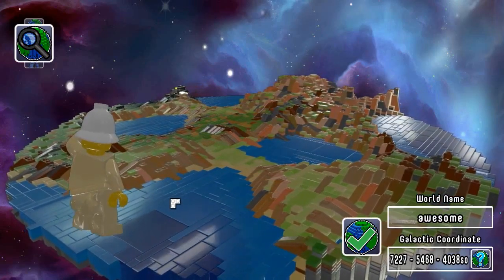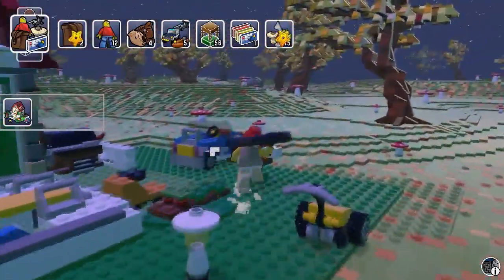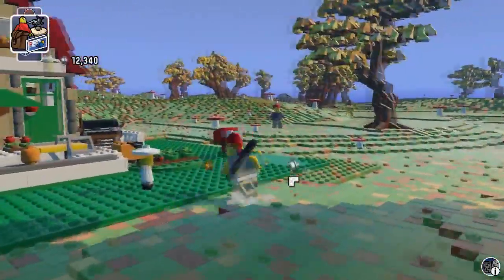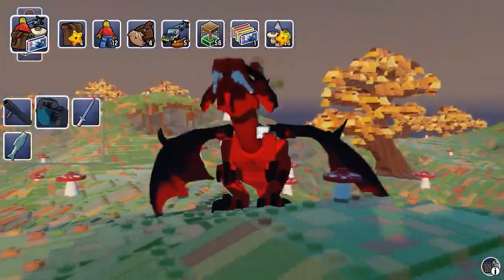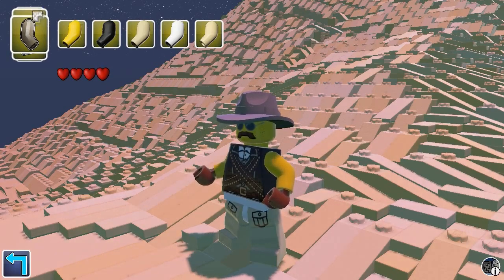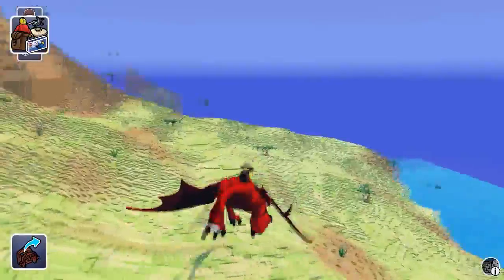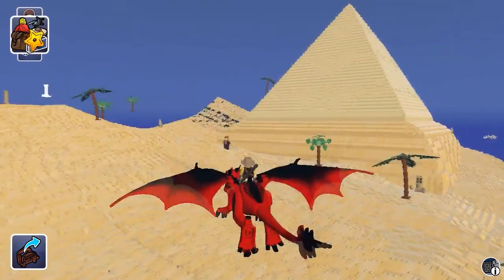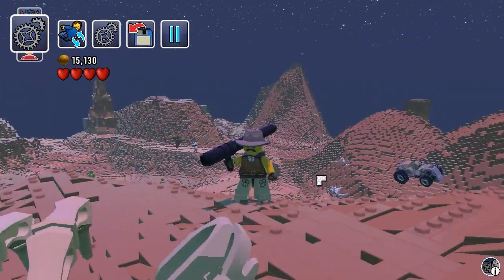VIRTUAL LEGO IS AMAZING - LEGO Worlds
We are a YouTube channel that makes videos for fun and for you to enjoy them.